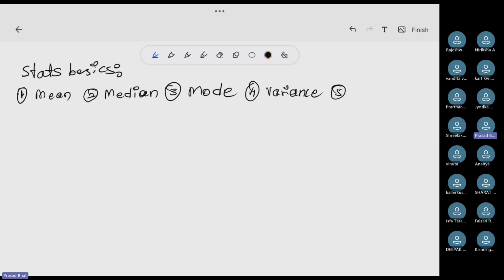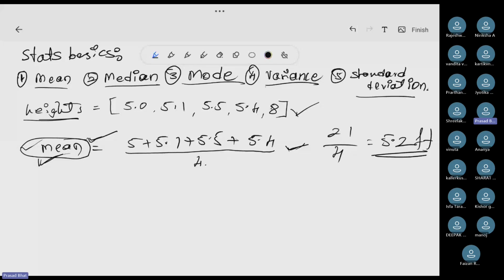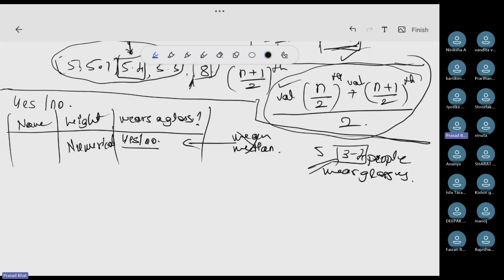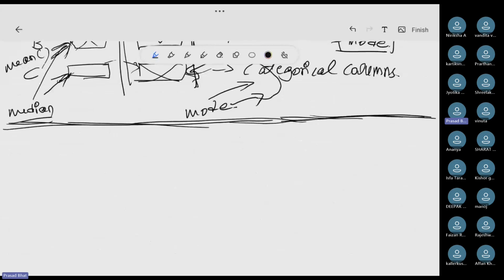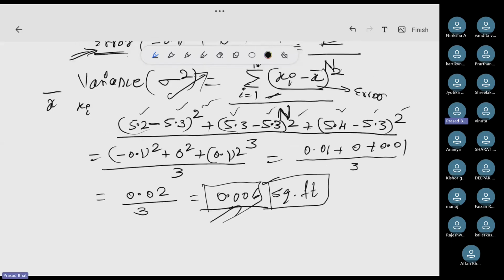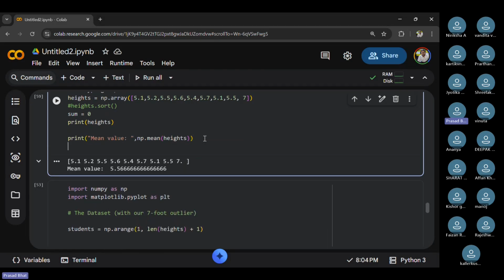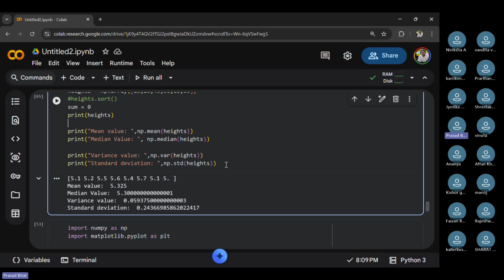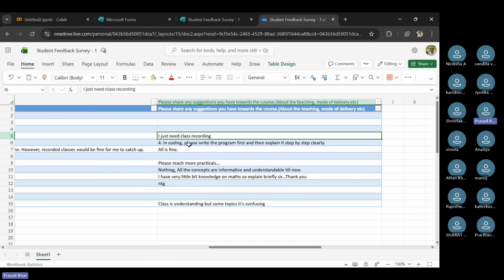Math behind the AI: Session 4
Covering the statistics basics. This is part 1